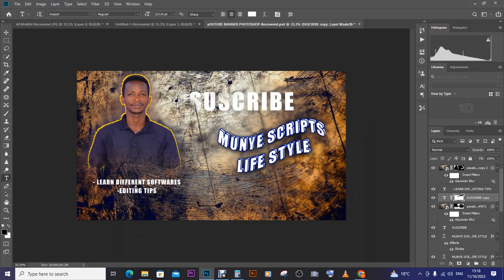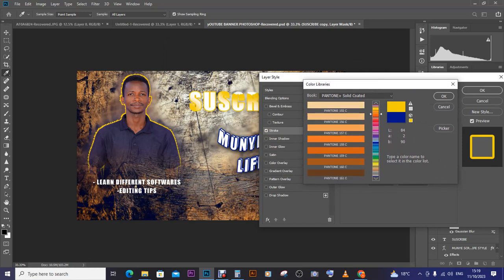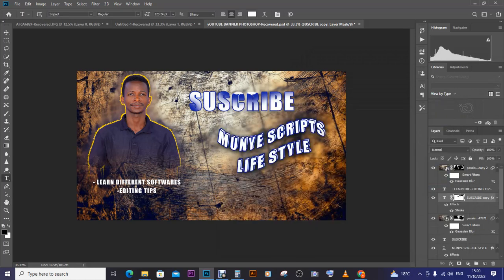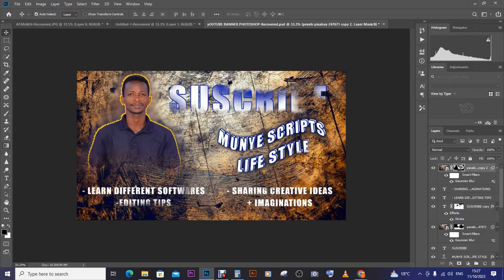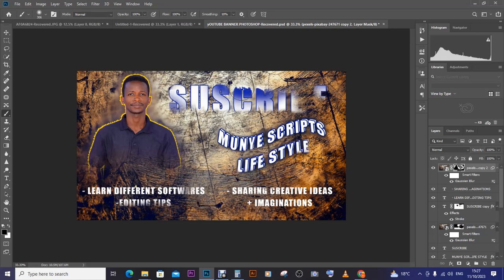Creating the YouTube Banner using Ai websites or creating it as a professional Graphics designer 10